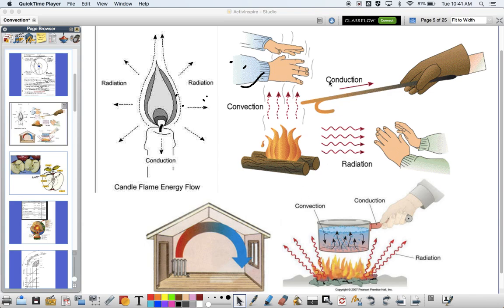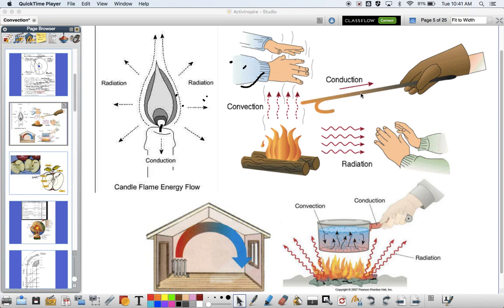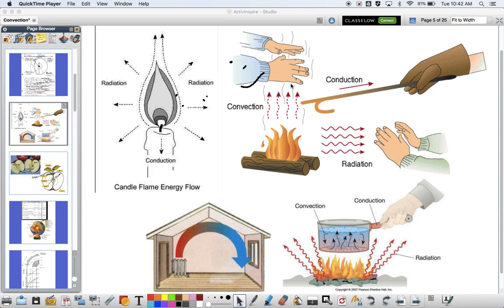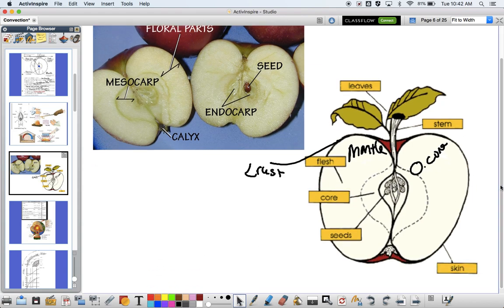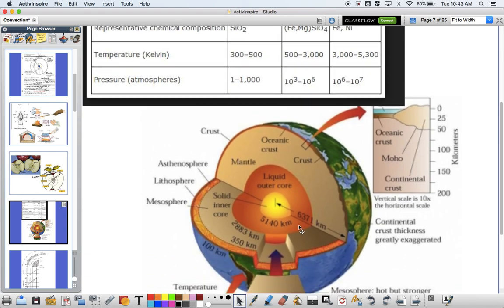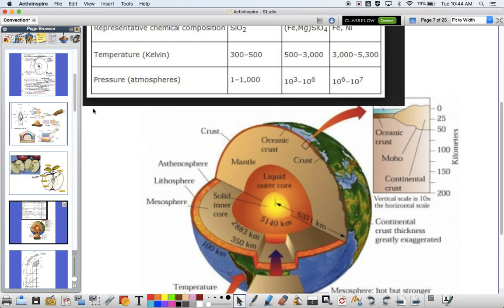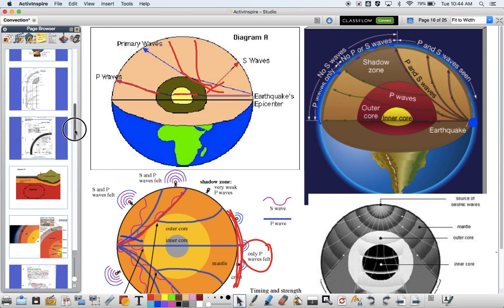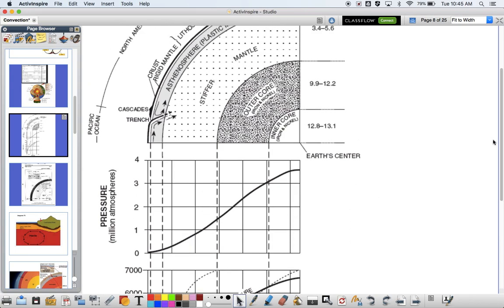Heat Transfer&Earth Layers Review